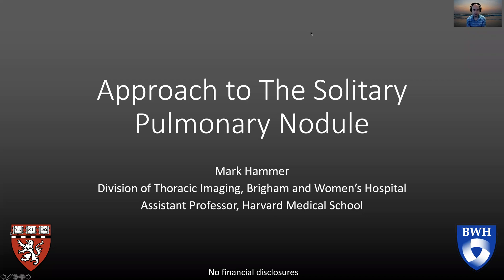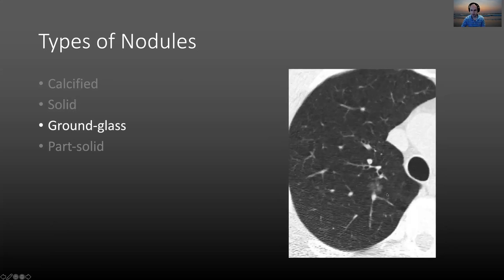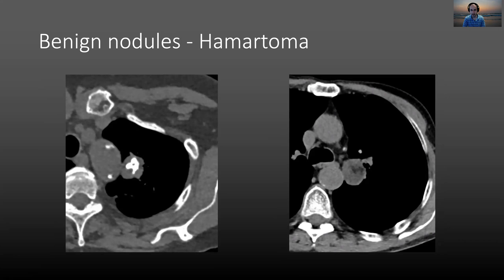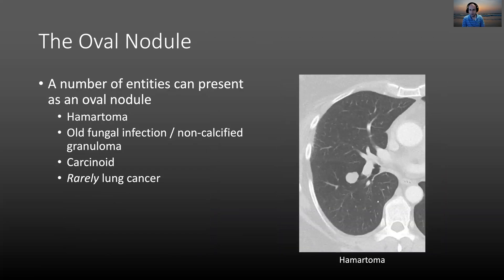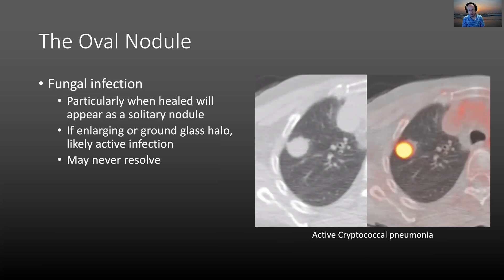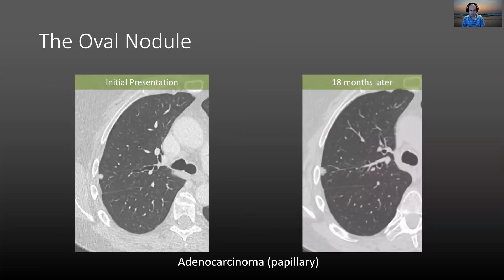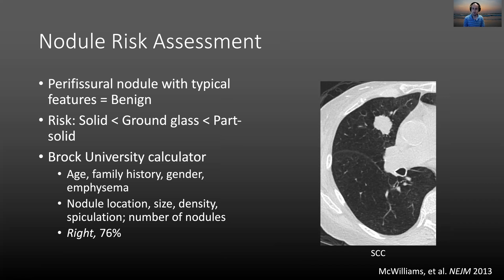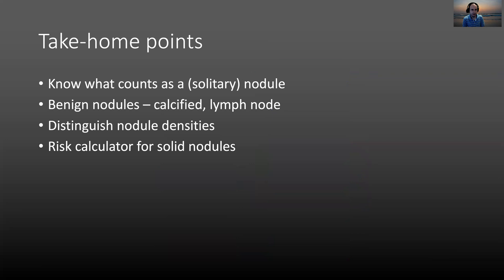Approach to the solitary pulmonary nodule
We discuss what is a nodule, different types of nodules, and how one can think about triaging nodules.